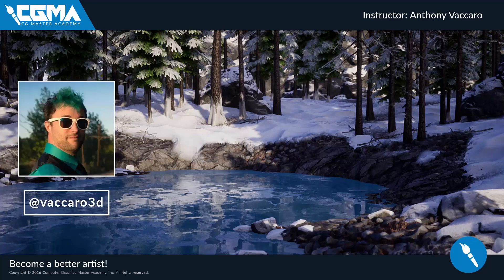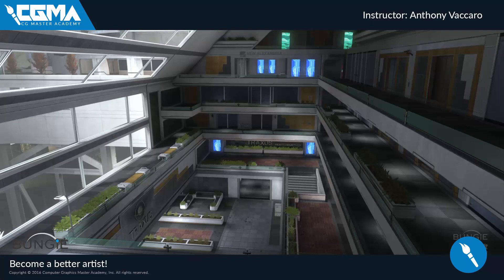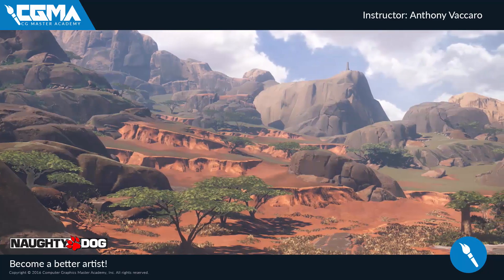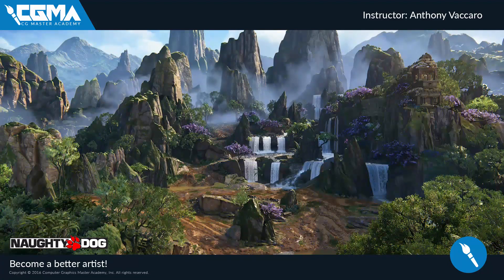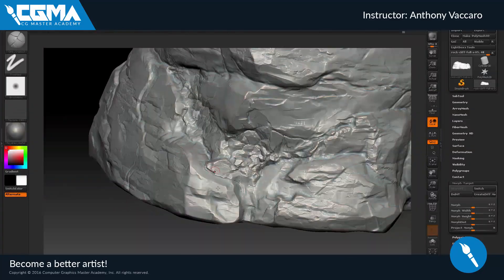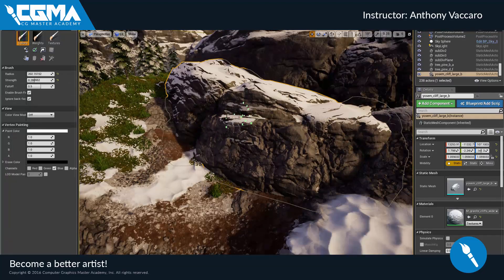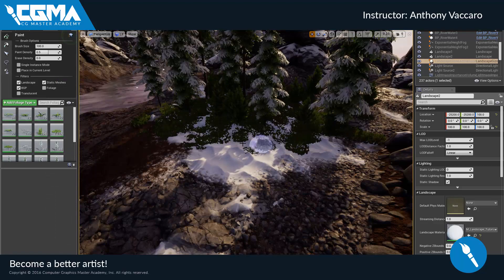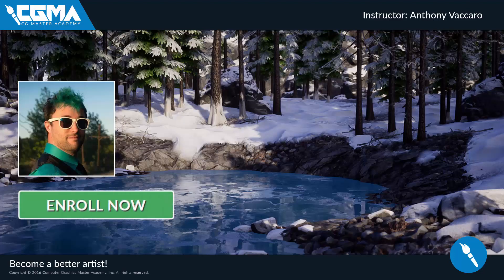Organic World Building in UE4 - CG Master Academy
Welcome to Organic World Building in UE4 in collaboration with Anthony Vaccaro and CG Master Academy

This is an advanced 10 week course to help you push your 3d skills and gain a foothold into how to build complex organic environments for not just a stunning portfolio but also a production ready environment.

You can find more information about the class and CGMA at the following link. You can always get in contact with me via Twitter @vaccar3d